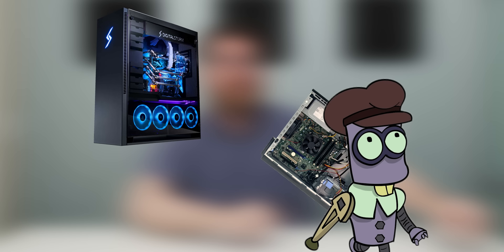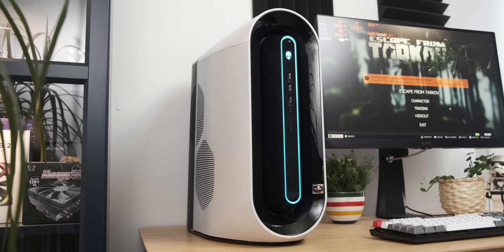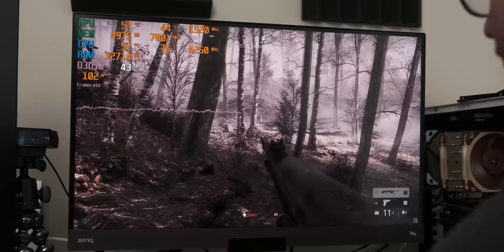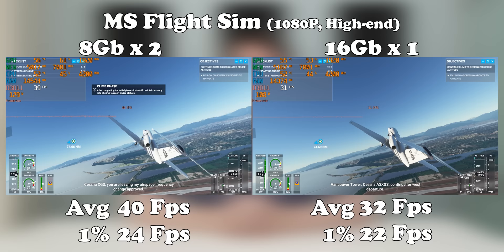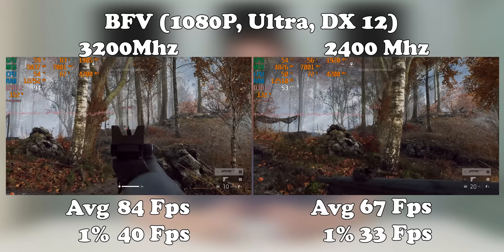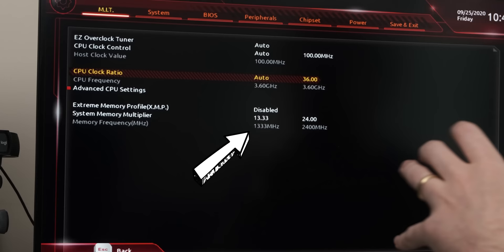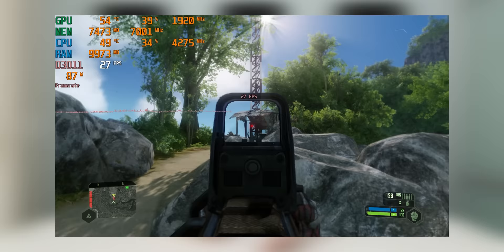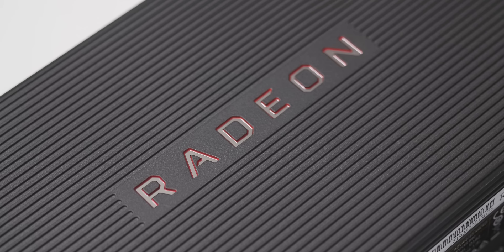How to DESTROY AMD Ryzen gaming performance!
I see how much you can destroy an AMD Ryzen CPU's gaming performance by running 16Gb of RAM in single channel at 1333Mhz. This is the follow-up to the video where I bought the entry-level AMD Ryzen based Alieware pre-built.